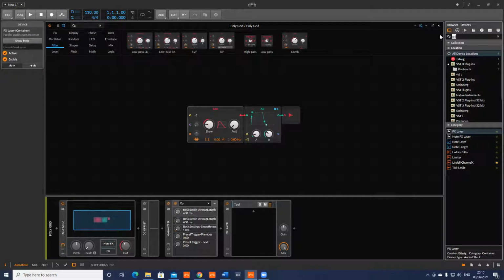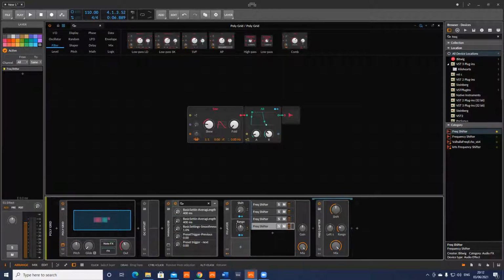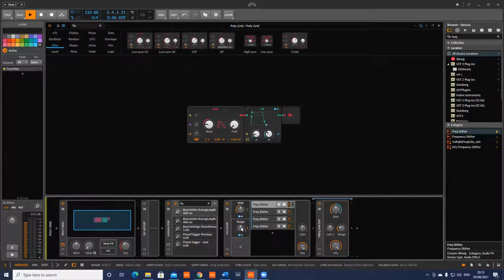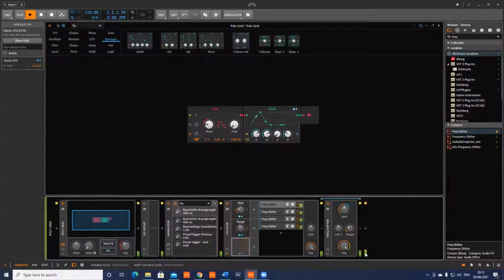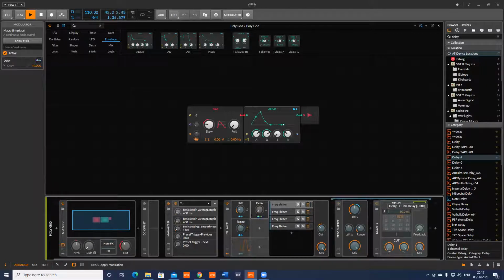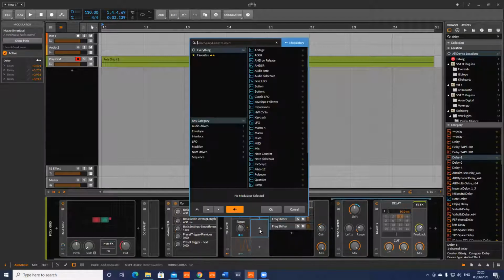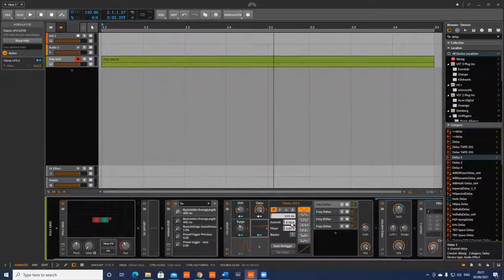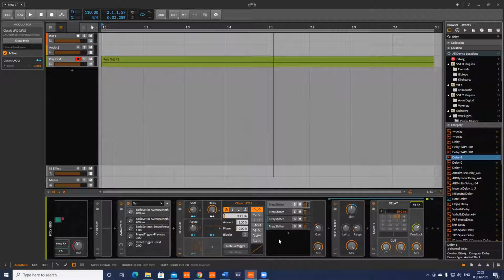Bitwig sound design tutorial unison detune and timespread macros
fx layer with macro knobs for spreading out the pitch of each layer and spreading out the sound in time, for detuning, chorus, and reverb-like effects

00:00 frequency shifting macro
3:20 tweaking controls (can skip)
3:54 vibrato lfo
4:11 tweaking controls (can skip)
5:35 delay and gain matching
8:50 tweaking controls (can skip)
9:26 feedback for reverb-like effect
10:15 tweaking controls (can skip)
10:49 chorus and other ways to experiment